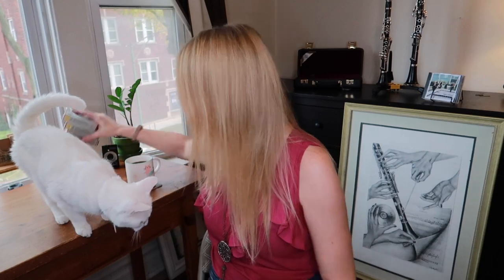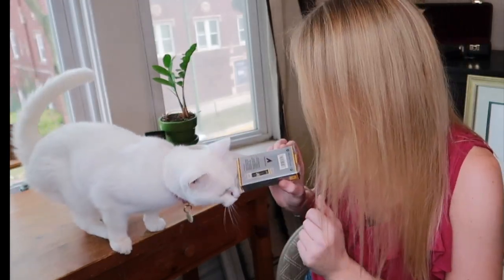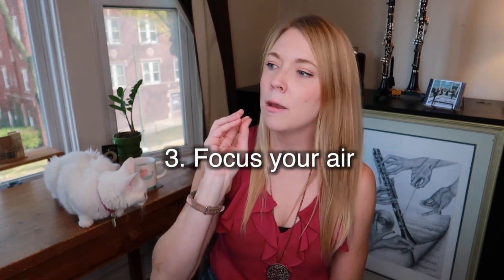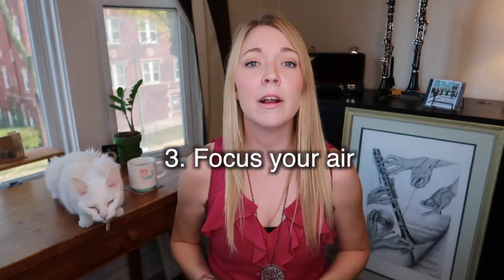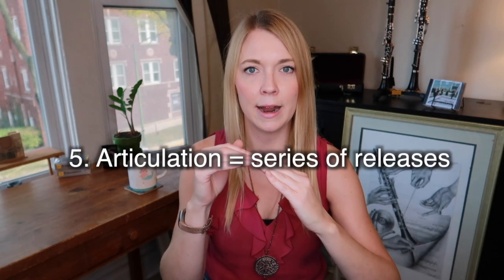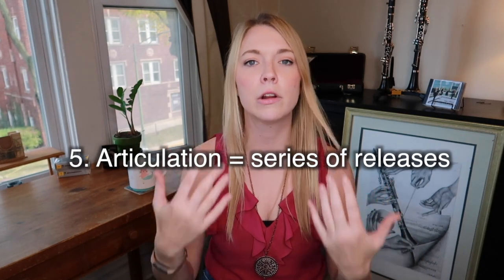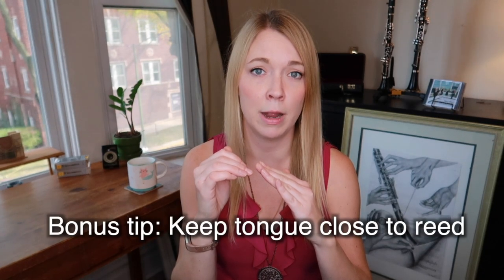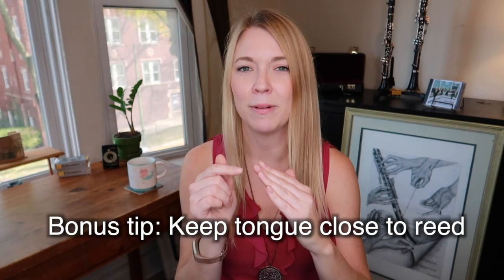High Range Articulation: 5 Tips to Relax, & PDF Etude | Clarinets, Cats, & Coffee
Thank you to the following patrons for supporting this channel:
Meg Beavers
Sara Bennett
Bill Briggs
Helen Hooper Butt
Henry C.
Brian Corbin
Birgit Debrabandere
Andrew Foley
Don Glenn
Matt Haban
Peter Kroetsch
Jasan Lagrimanta
Mogens Lindhardt
Robbie Mann
Eileen Nguyen
Cohen Peart
Artful Productions
Patrick Rogers
Roy Row
Ray Stakenas
Richard Steinberg
Robbie Tabrett
David Ungar
Susan Vaillant
Kevin Wheeler

Thank you all SO MUCH for your support and for your enthusiasm. It is truly inspiring. Thank you all, enjoy, and happy practicing!

Get my setup in this video:
BG Duo Gold Plated Ligature
Vandoren BD5 Mouthpiece
Vandoren V12 Reeds

Every Saturday morning I post a new video in the series "Clarinets, Cats, & Coffee", where I talk about whatever I want to talk about, and give viewers a few tips and a little exercise to do over the weekend.

Gain early access to PDFs, get personal recording feedback, private lessons, teaching tips, and more!

I now have an album, "Neilsen, Grainger, & Strauss."